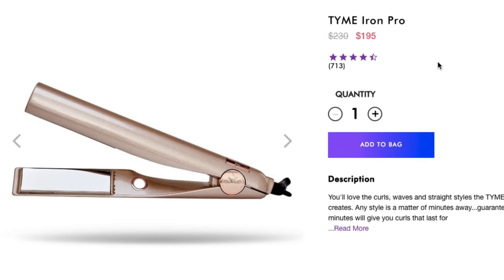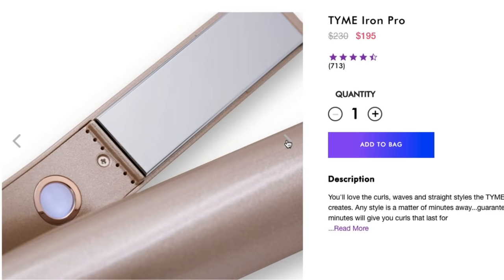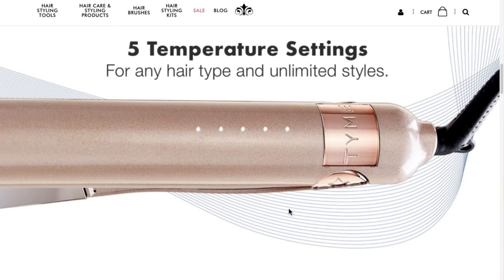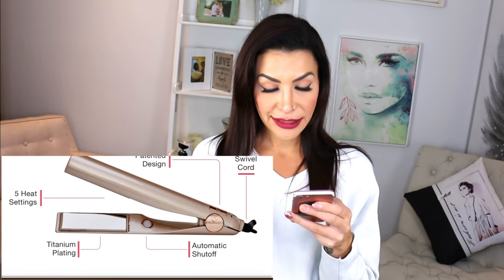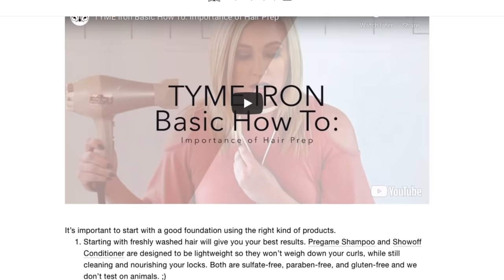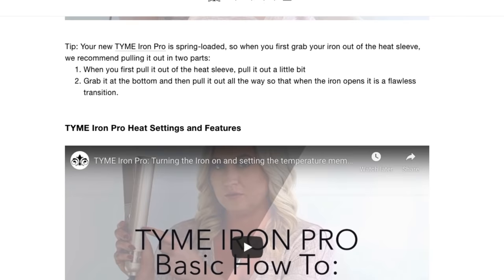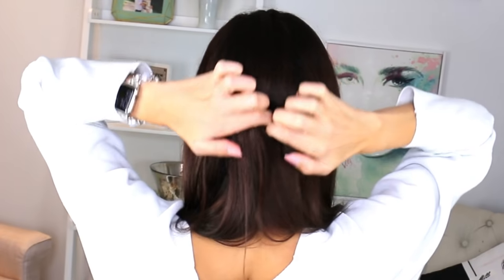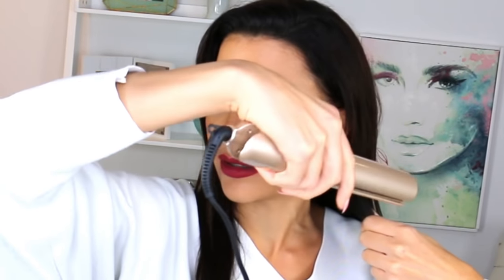Does The Tyme Curling Iron Really Work | A BRUTALLY Honest Review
The Tyme curling and straightening iron has caused quite a buzz in the world of social media due to its incredibly convincing marketing videos. You guys DM'd me constantly about this iron over the last few months and I am putting it to the test in this video! Your girl is hooking you up!

In today's video, I am testing out the infamous Tyme curling iron on my medium length fine hair. The tyme iron pro - does it work? Find out right here in my Tyme iron tutorial and review video.

If you still want to buy this thing after watching my video, you can find the link here: